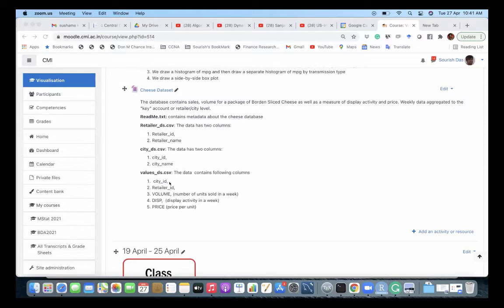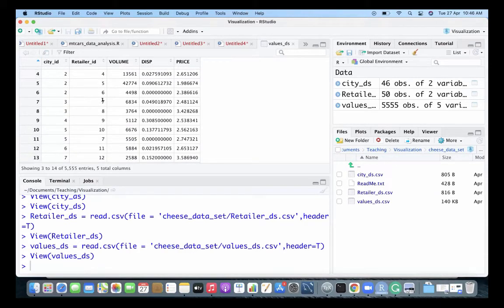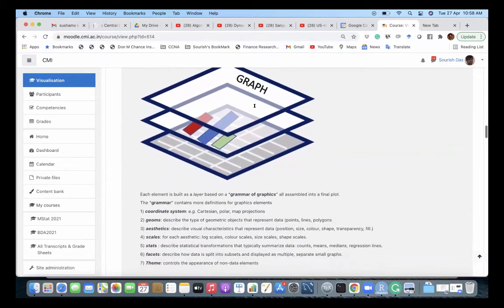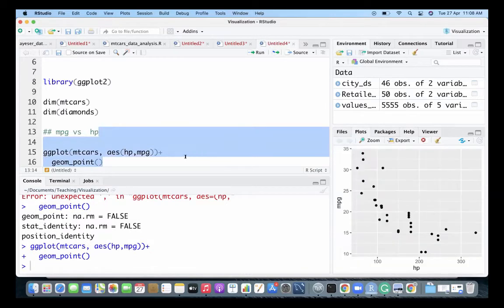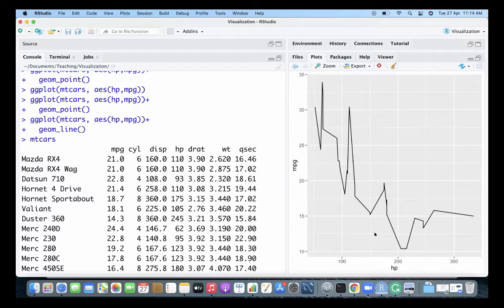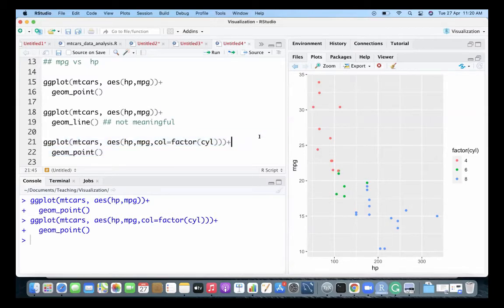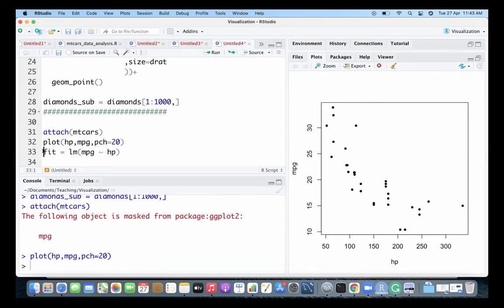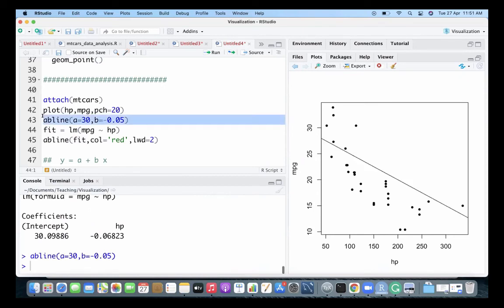Week 7: Visualisation with R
In this discussion we discuss the following:
(1) Cheese dataset
(2) make scatter plot with ggplot2